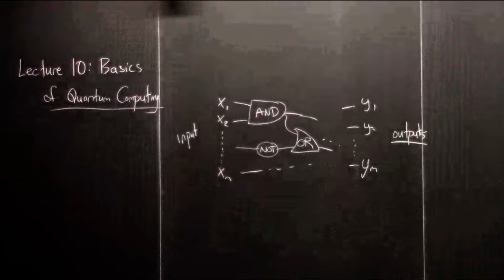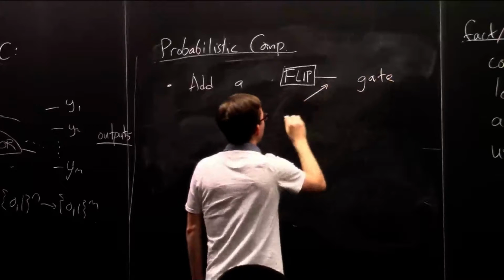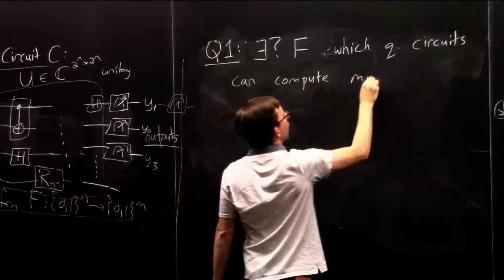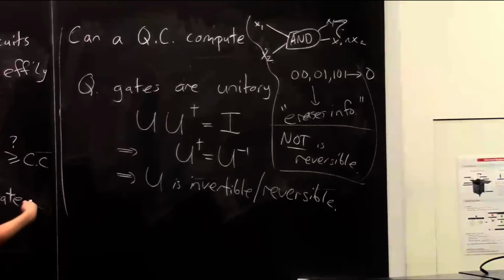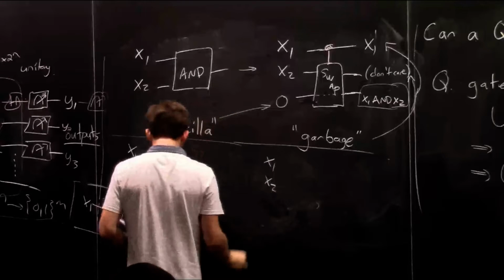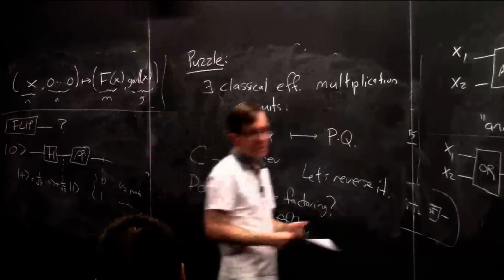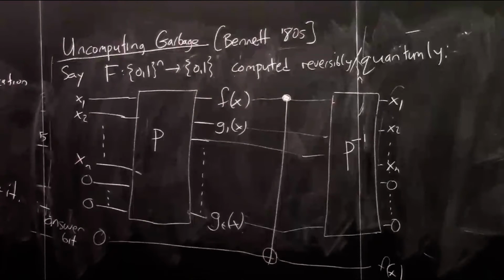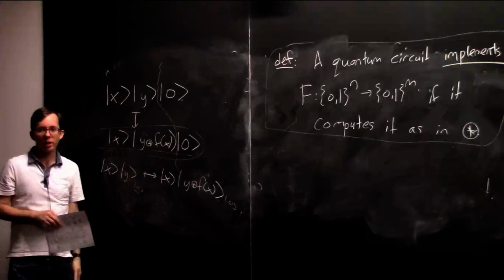Basics of Quantum Computing: Lecture 10 of Quantum Computation at CMU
Lecture 10: Basics of Quantum Computing